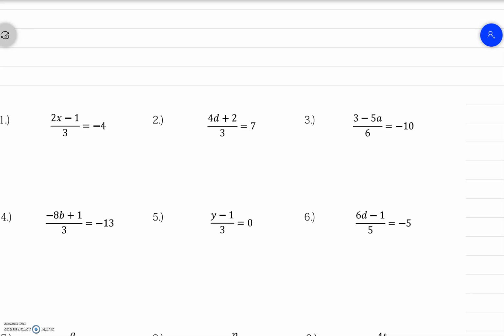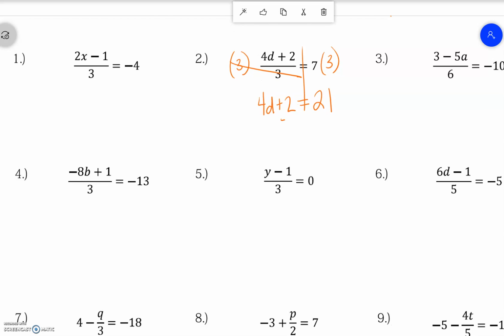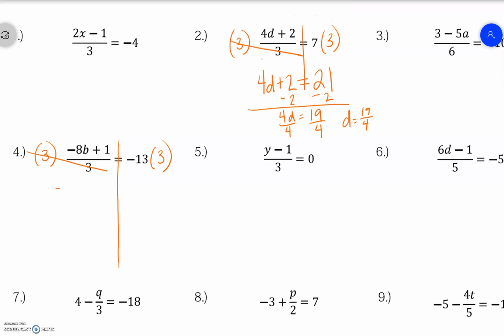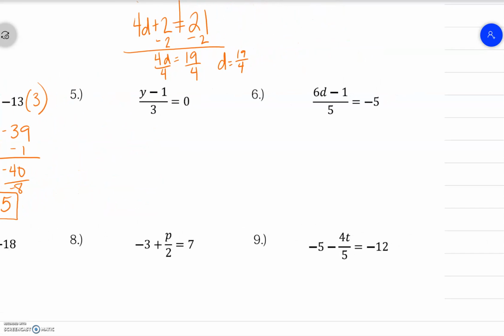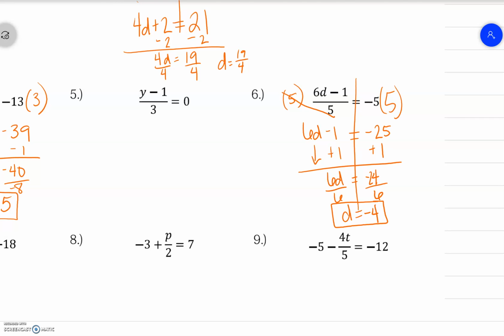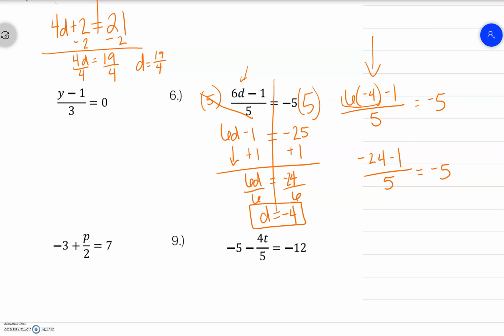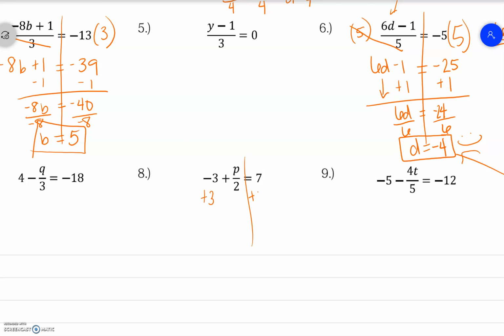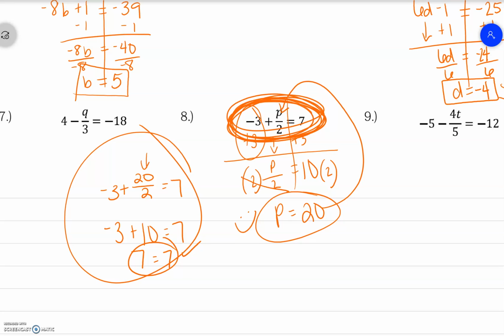Multi Step Equations Optional